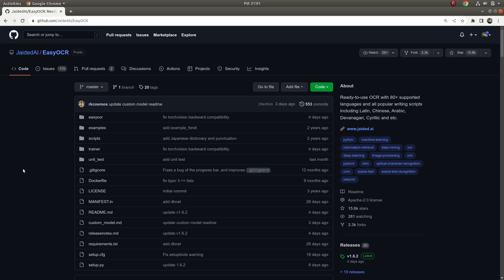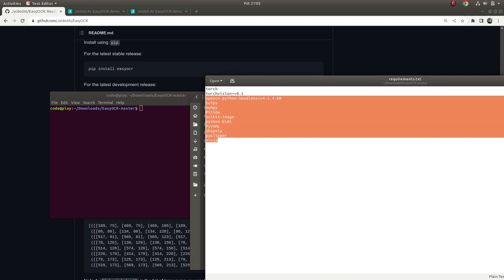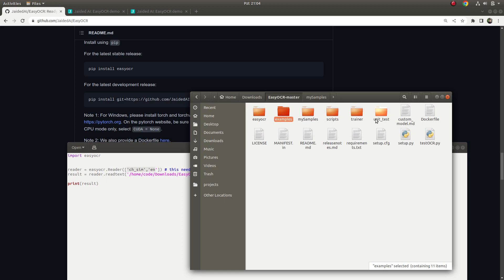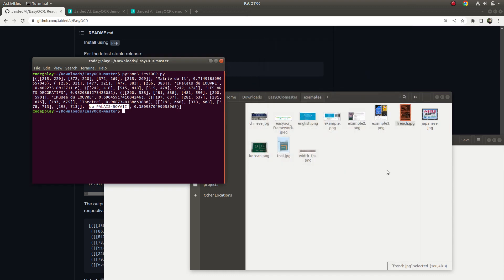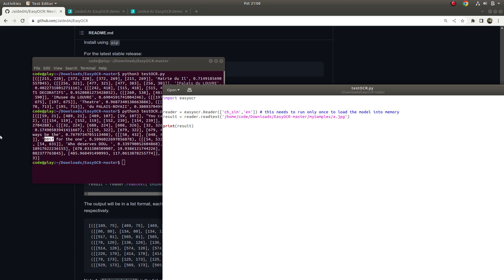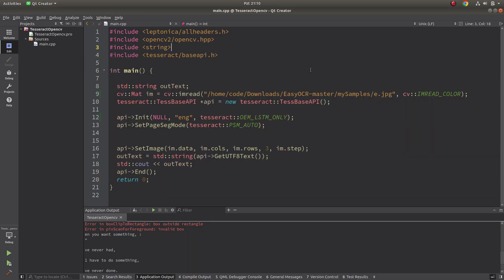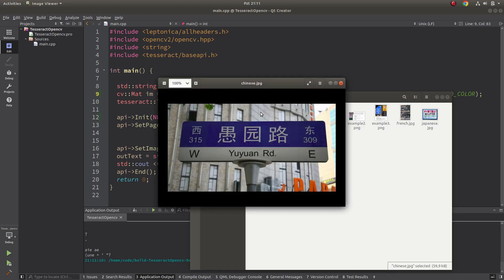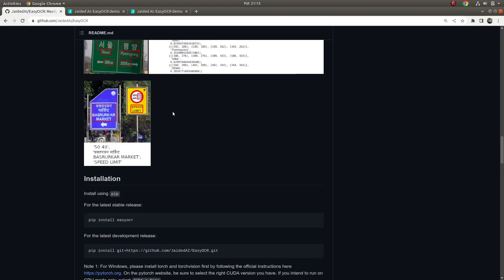EasyOCR Text Detection with Python - Text Recogition - OCR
EasyOCR is another model to detect/recognize text. It supports 80+ languages including English, Latin, Chinese, Arabic, Devanagari, Cyrillic, etc. This video includes how to install EasyOCR, differences between tesseract etc. Optical character recognition is an important topic for computer vision. Check the video for details.

0:00 - Introduction
1:04 - Installation
3:13 - Implementation
5:00 - Tesseract vs EasyOCR
10:13 - Conclusion